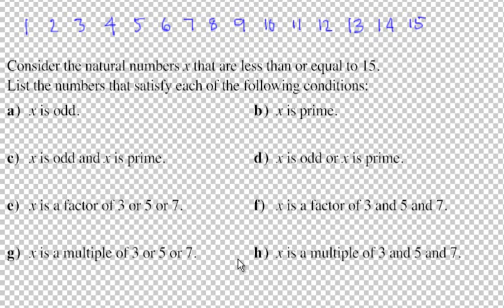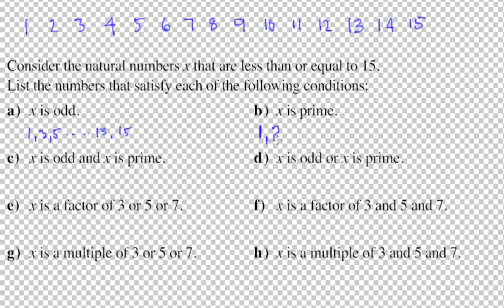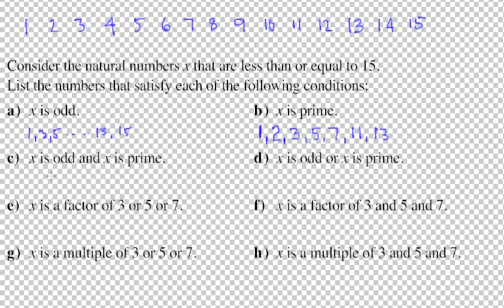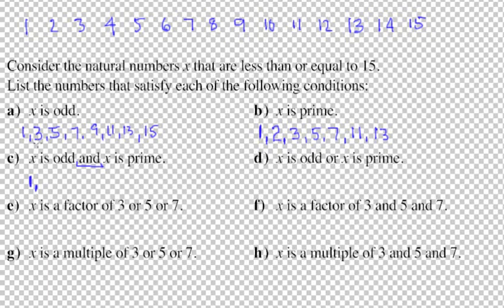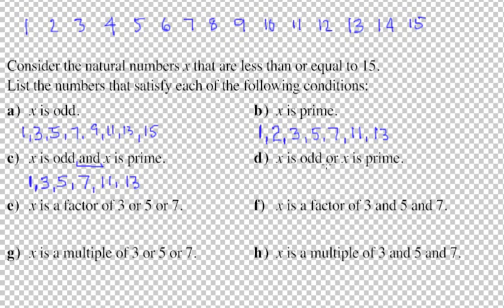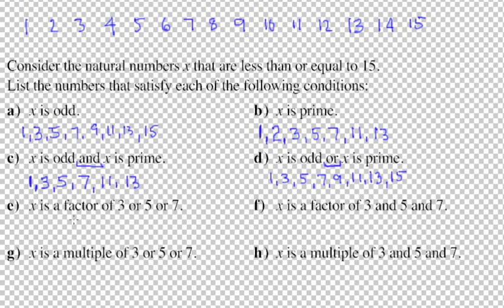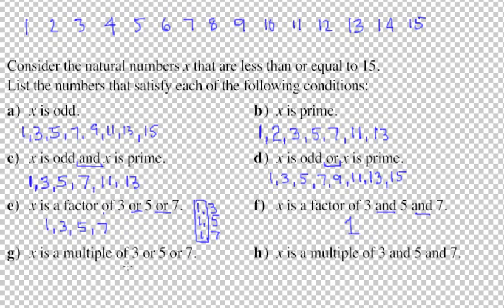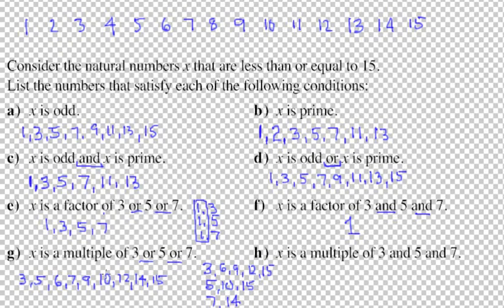Math 30-2 Unit 1 Lesson 1 Example 4